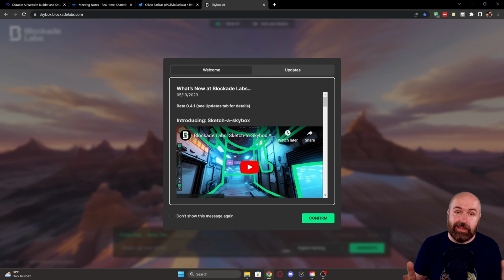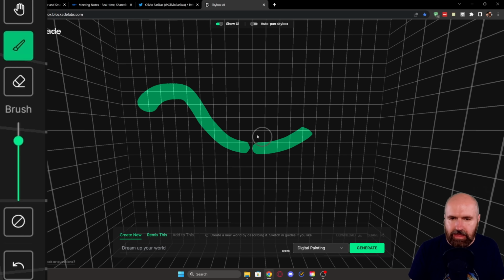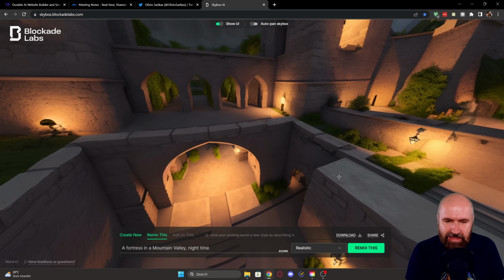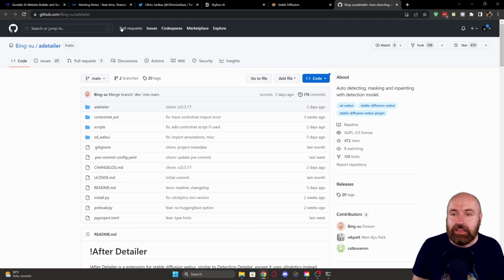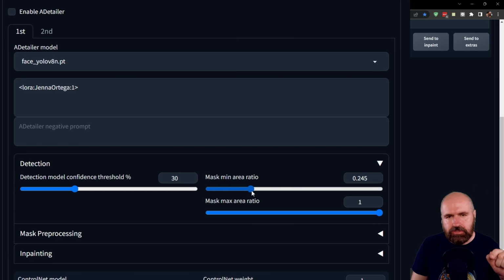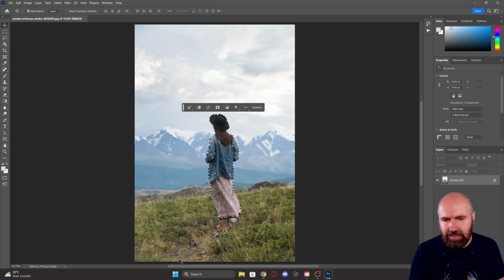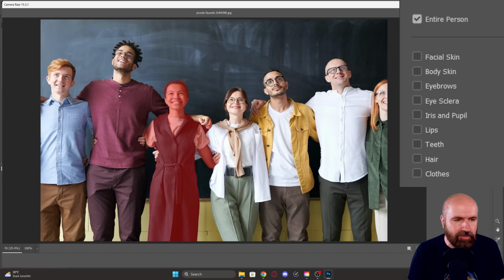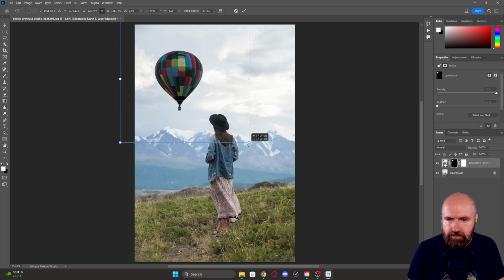AI News: Draw 360 Scenes, Automatic Face AI (After Detailer), Firefly now inside of Firefly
Some really amazing AI News! Draw 360 Scenes with Skybox AI from Blockade Labs. Use After Detailer to replace Faces in A1111 automatically. Use Firefly AI inside of Photoshop Beta